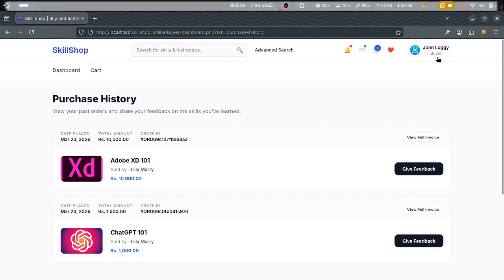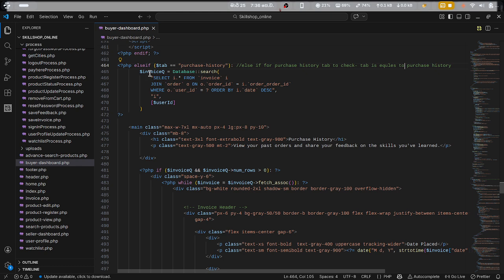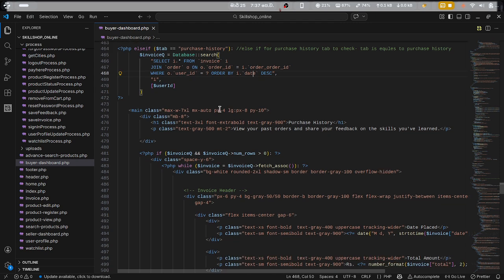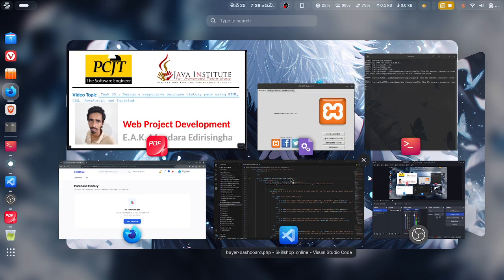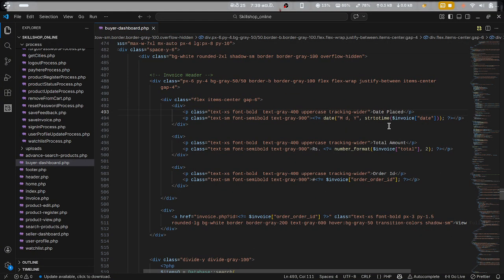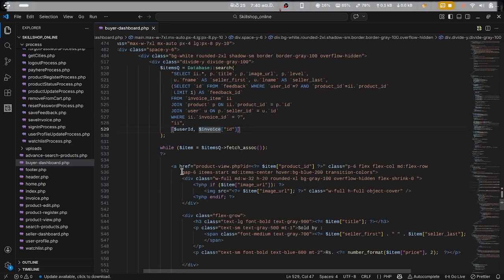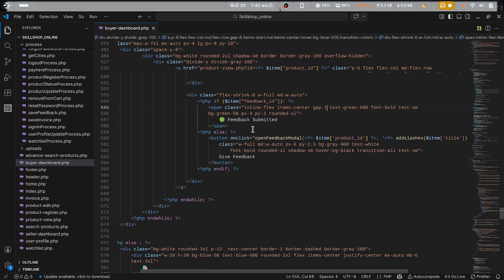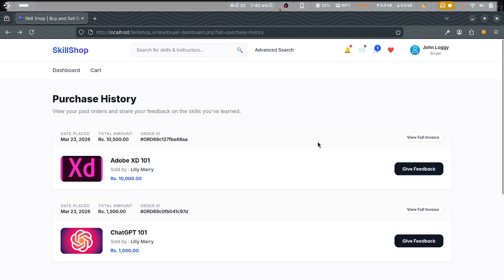Task 35 : Design a responsive purchase history page using HTML, CSS, JavaScript & Tailwind | Web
Project : Design a responsive purchase history page using HTML, CSS, JavaScript and Bootstrap

9001:2015 certified institute and registered under the Tertiary and Vocational Education Commission (P01/0537). In